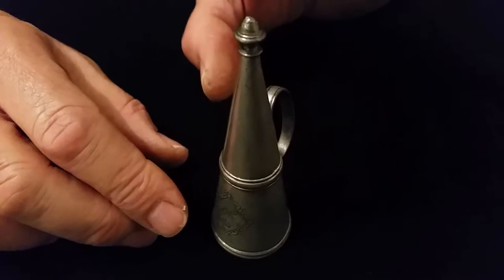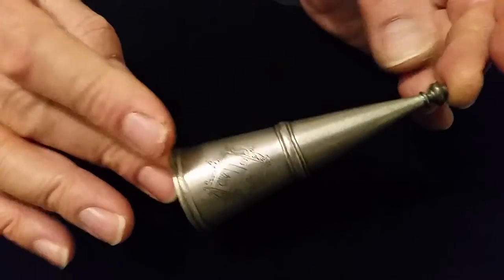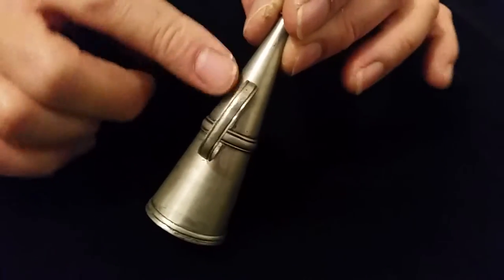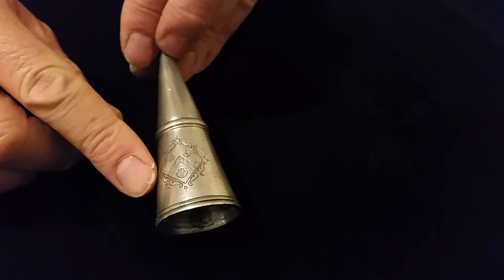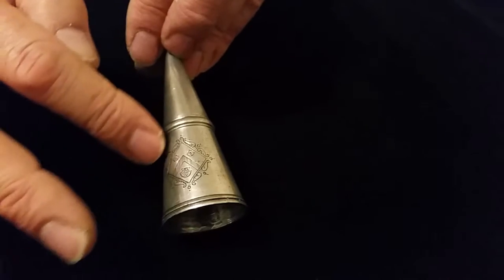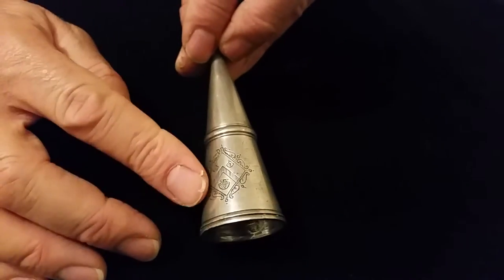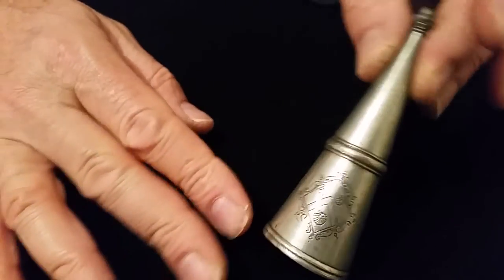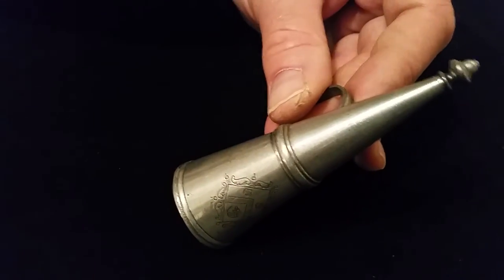BIG, MID-18thc. POLISHED PEWTER CANDLE SNUFFER with ENGRAVED LADY'S COAT of ARMS